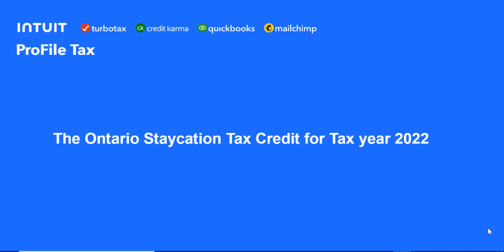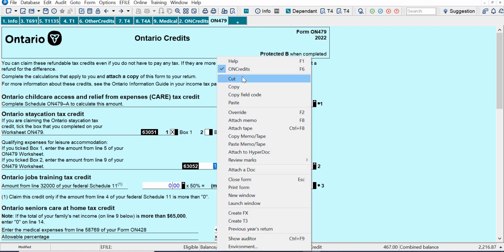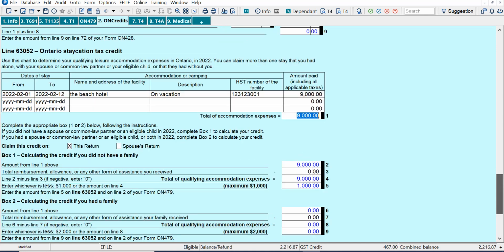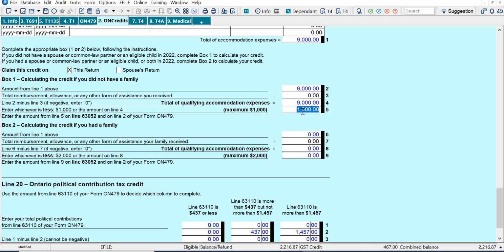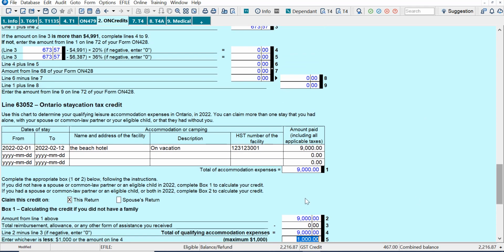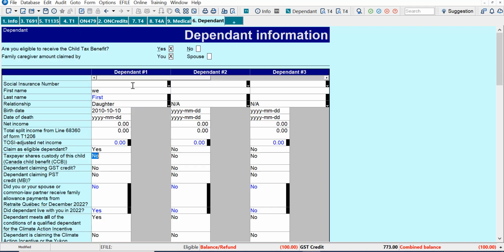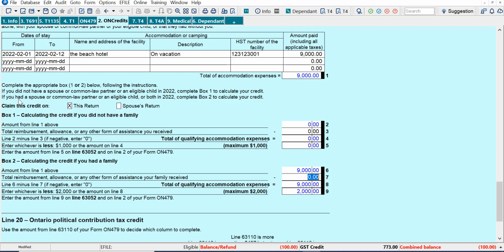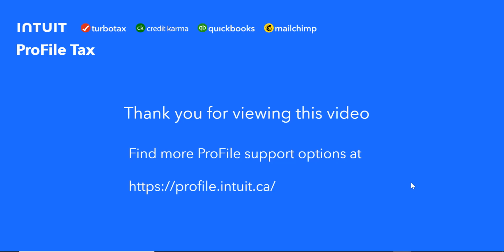The Ontario Staycation Credit for 2022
This video demonstrates the ProFile implementation for claim the Staycation credit on a 2022 T1